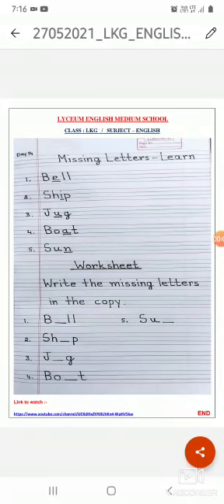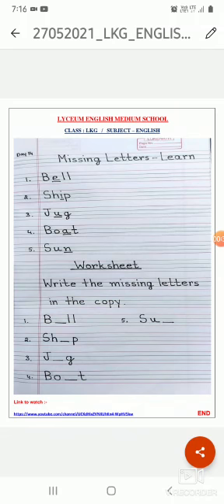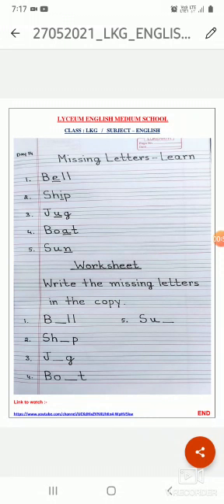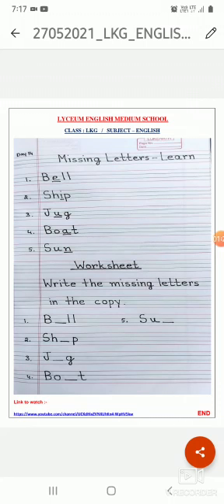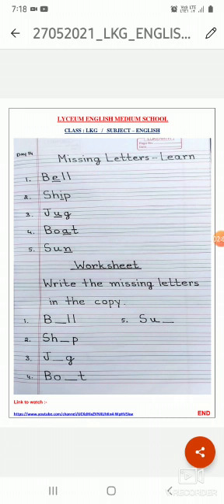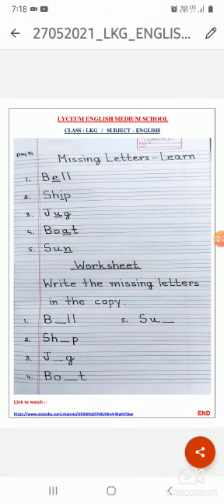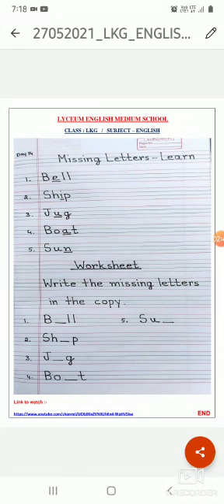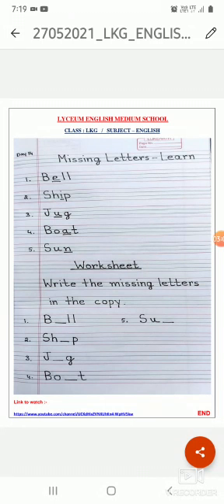CLASS LKG ENGLISH